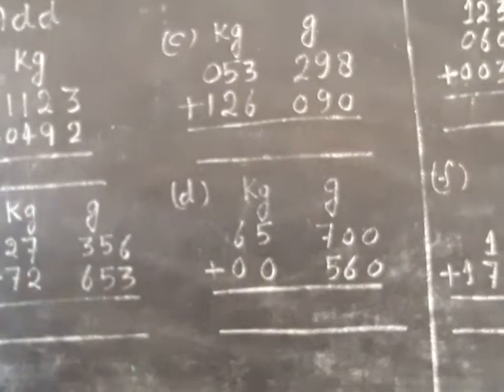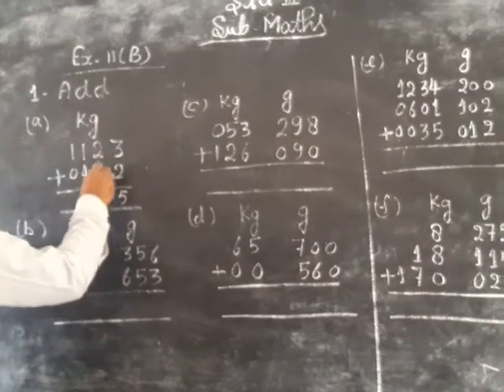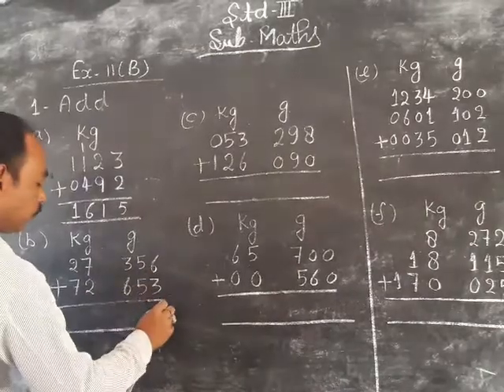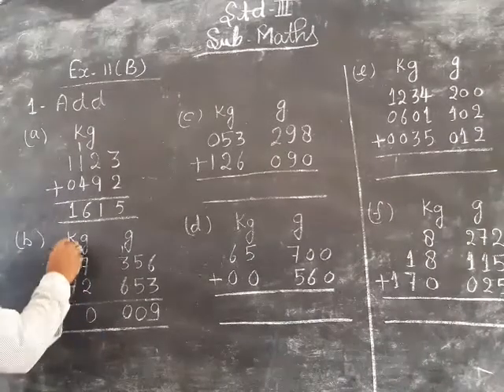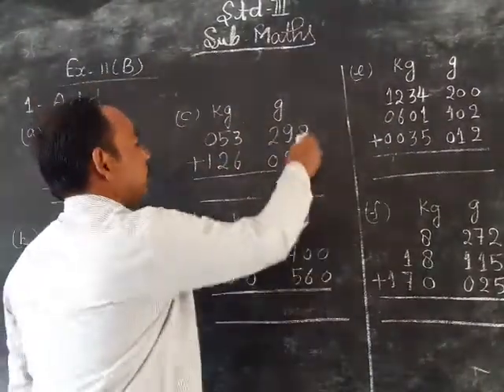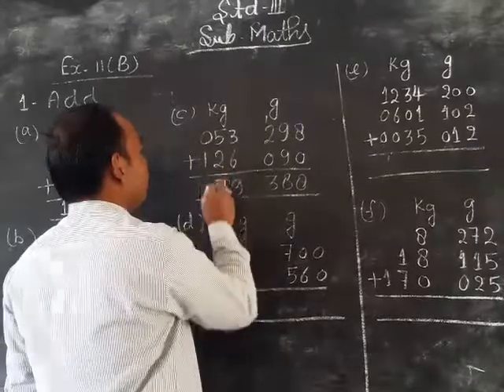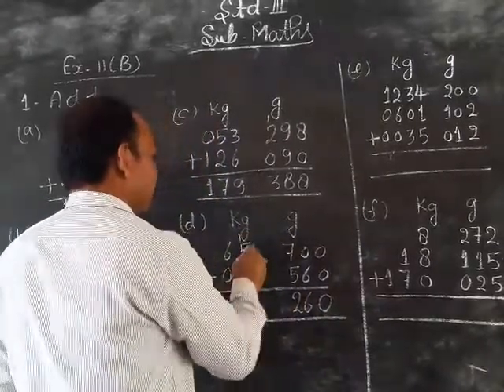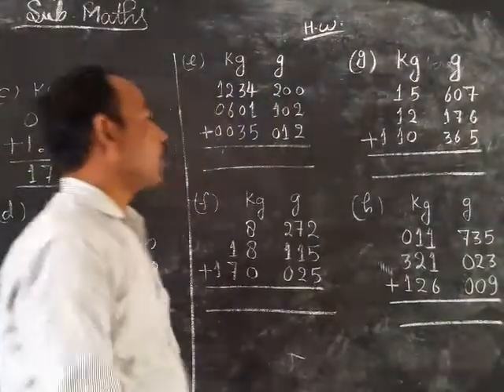28 November 2020